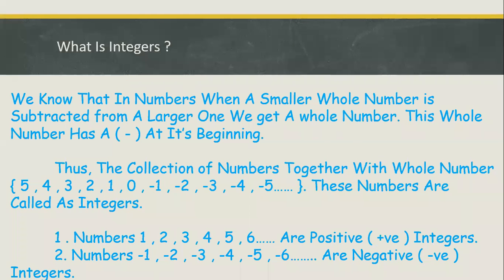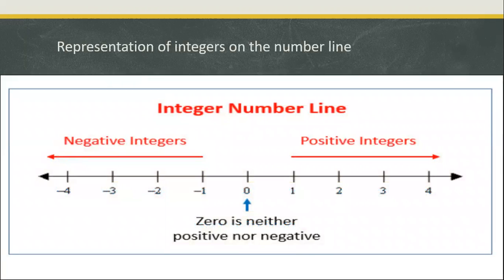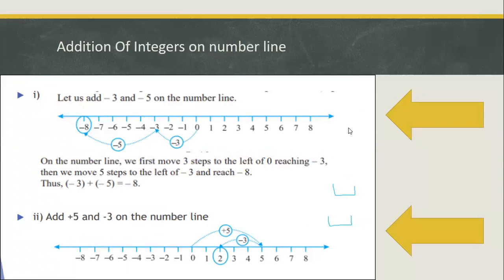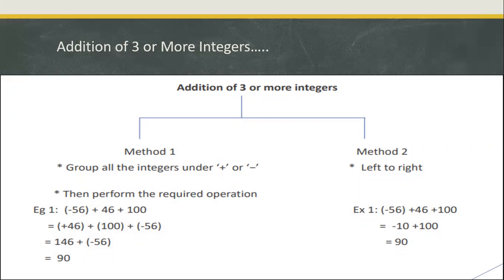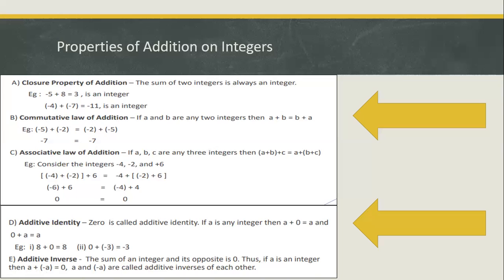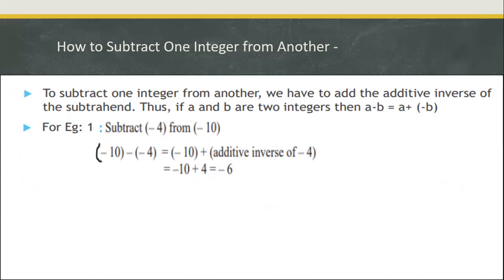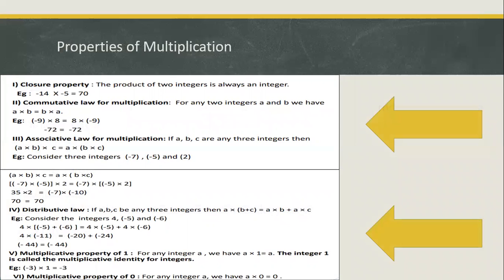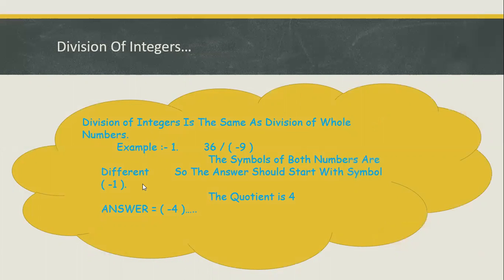LEARN IT- Integers- Mathematics- Grade 6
This video helps you learn "Integers" - Chapter From Math. Topics are Explained in Detail . If You Need To be a Integer Genius You Have To Workout  50 Sums Per Day.
     Happy Learning!